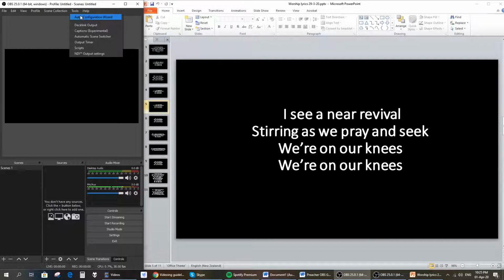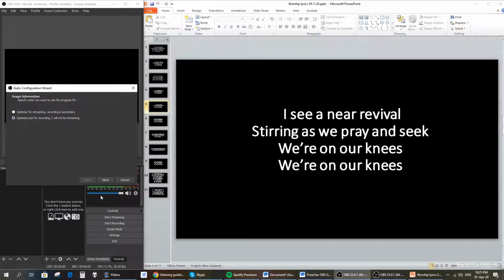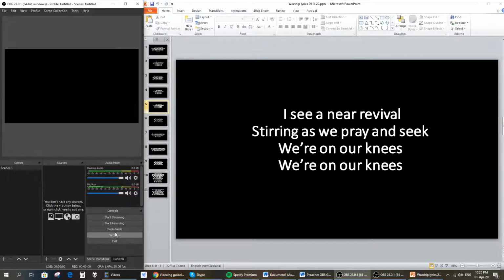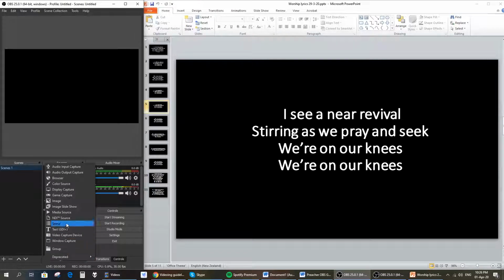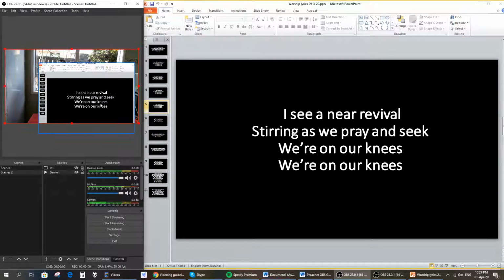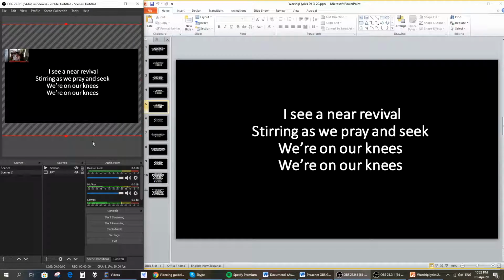Tutorial to setup to picture in picture in OBS with one monitor after your recording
In this tutorial I will show you how you can use OBS to insert your powerpoint slide to your video with picture in picture after your recording.